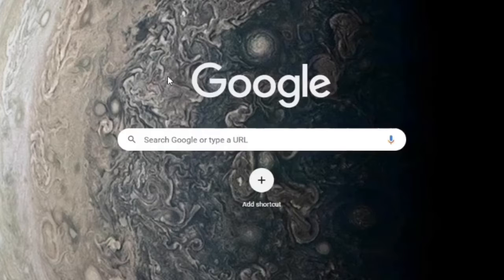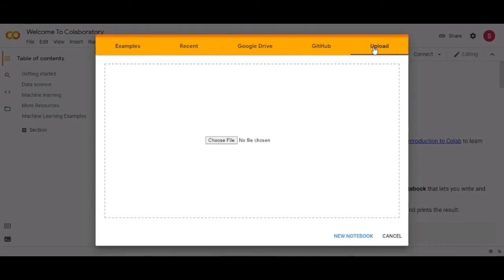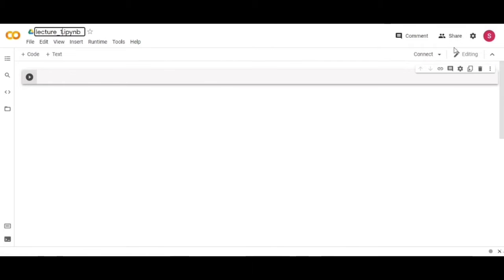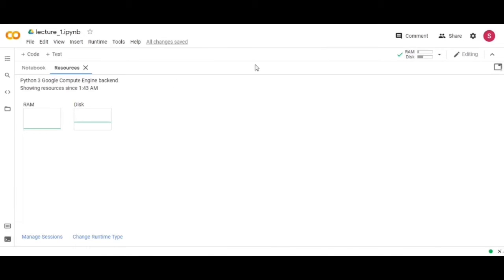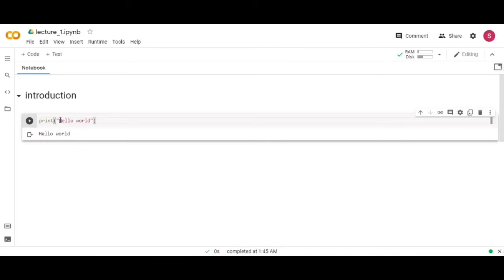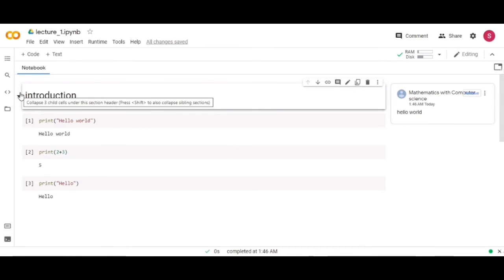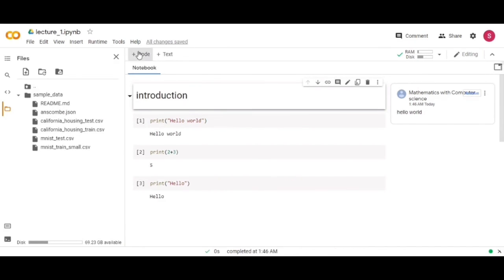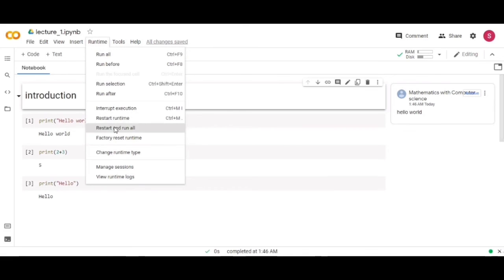Online python compiler || Google colab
In this Video we talked about how we can setup a google colab account just by using a gmail id.
And, we see some cool features of the google colab and how a beginner data scientist and AI engineer use this colaboratory for their respective projects.